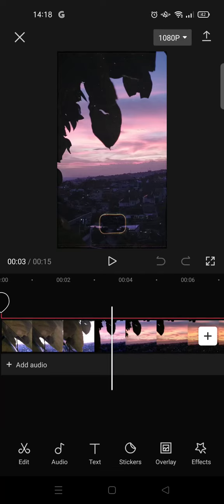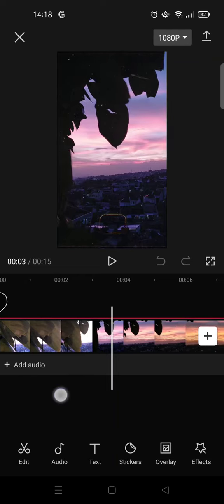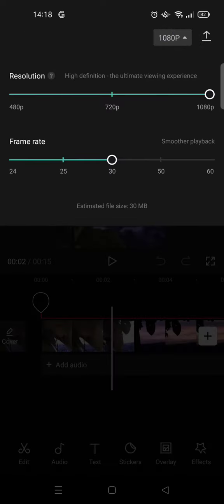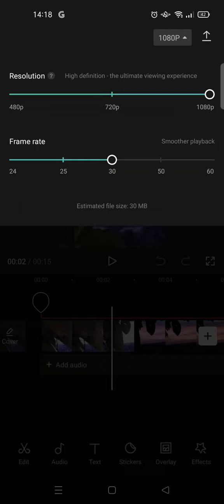How to Export Edited CapCut Videos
This is how to easily export your edited video on CapCut